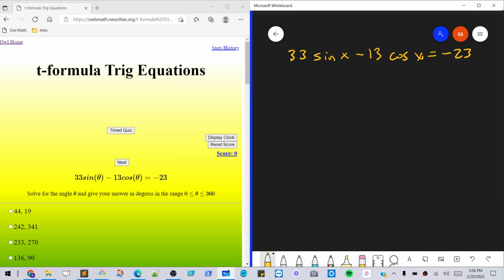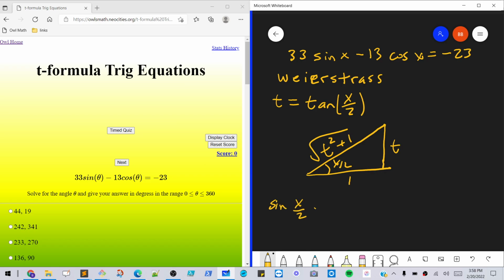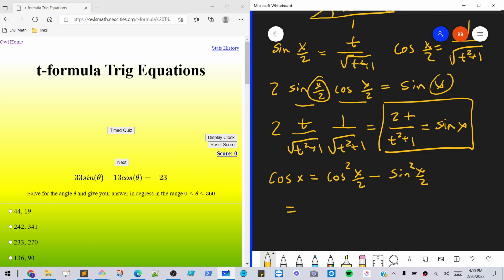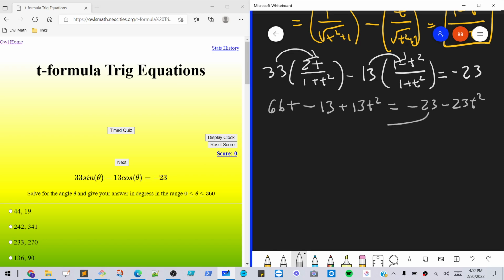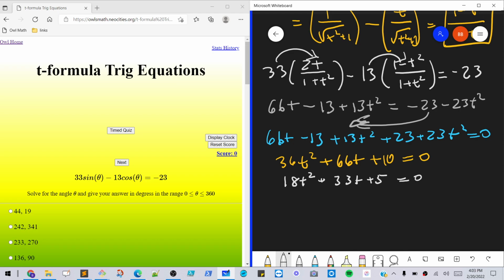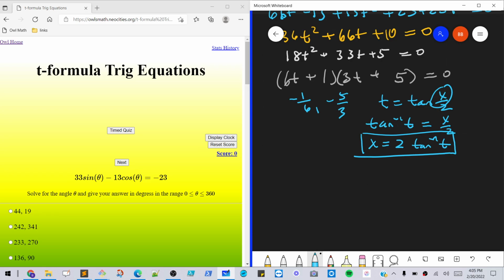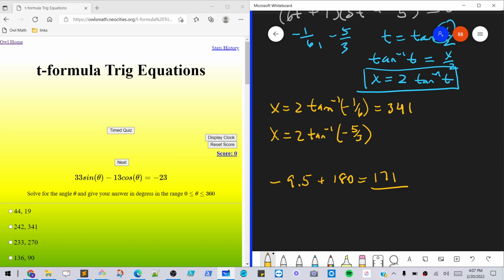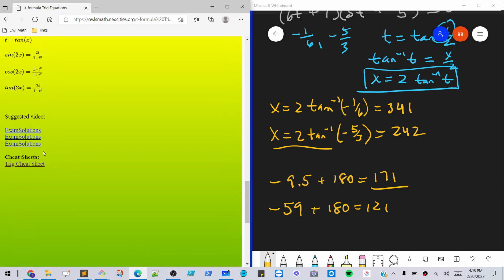t-formula Trig Equation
Solve trig equations using t-formula (Weierstrass substitution).  Enjoy :)

Trigonometry
Weierstrass